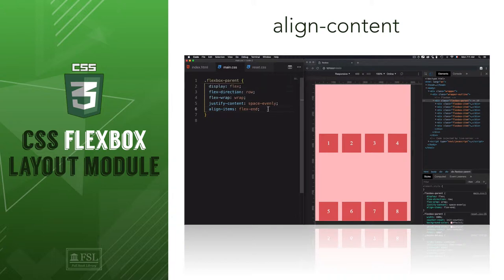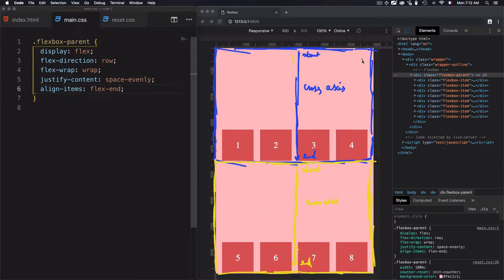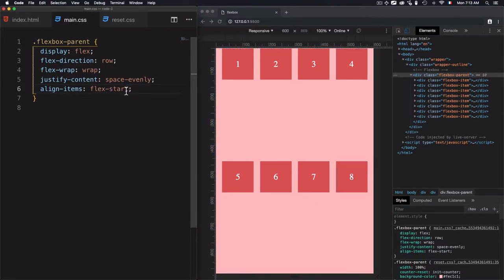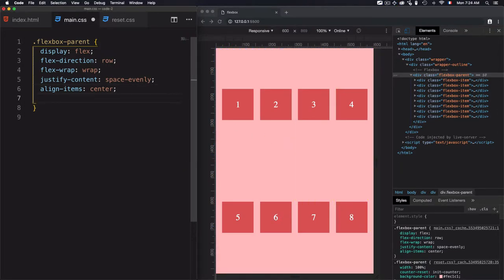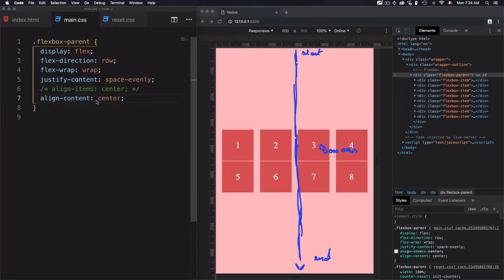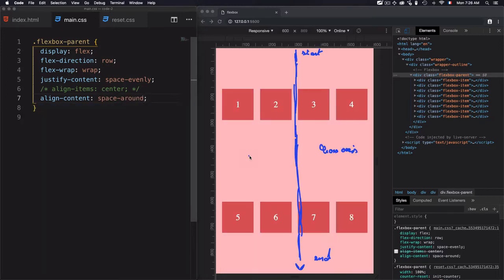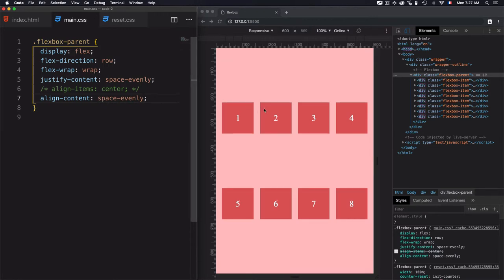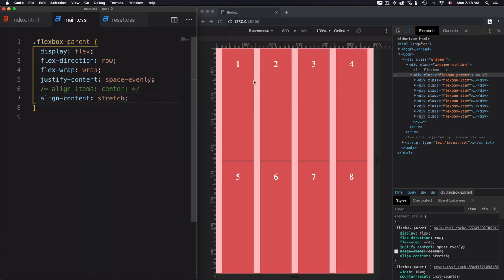# 7 Distribute space along the cross-axis (align-content)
In this video we'll discover the difference between "align-items" and "align-content", then we'll go how to distribute space between and around flex items along the cross-axis if a flexbox container,